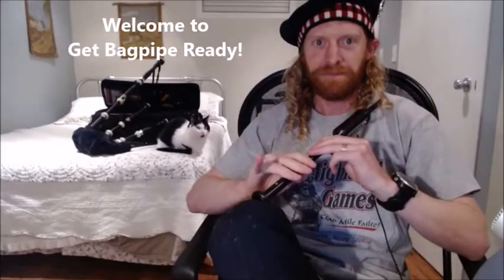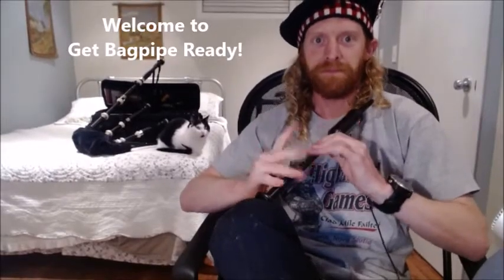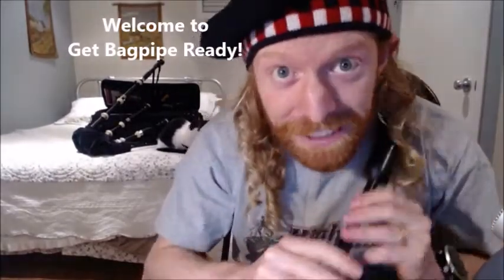Learn to Play The Bagpipe Chanter Scale The Fun Way!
WHAT?! It's actually fun to learn how to play the scale on the practice chanter?!
This is the first lesson to get you bagpipe ready. We start out by helping the fingers of the top hand find those dang holes by playing the high part of the tune; "Cock O' The North".
Too many could be bagpipers end up being wish-I-coulda bagpipers because they never master the basics of the practice chanter. Mastery takes repetition. To stick with it, we need to be having fun. Less boring exercises and more quick wins with great tunes, please!
 I have been playing the bagpipes since I was 9 years old. Playing the pipes is second nature to me. I was humbled when I started learning to play the banjo as an adult. I'm telling you from one adult learner to another, if it ain't fun, we will find something else to do.
I am here to bring the fun to the chanter and help you stick with it long enough to memorize your first tune so you can go out and buy a set of pipes, join a band, or pay an Instructor the big bucks. My name is Alec Chisholm and I am here to help you GET BAGPIPE READY!

LINKS & RESOURCES

Here's the link for my free 3 step method to Get Bagpipe Ready!

Skip the boring chanter exercises and start learning fun tunes in my bagpipe learning portal!